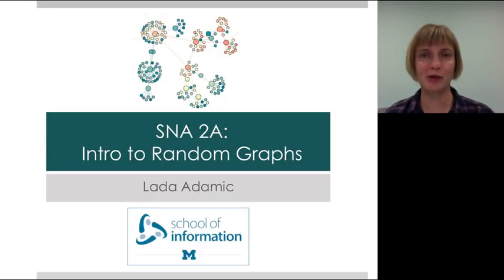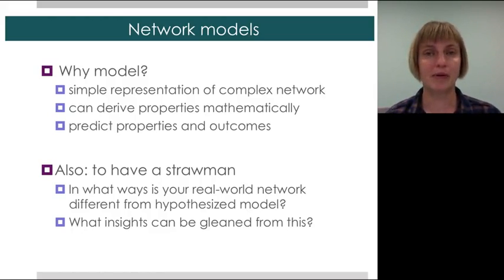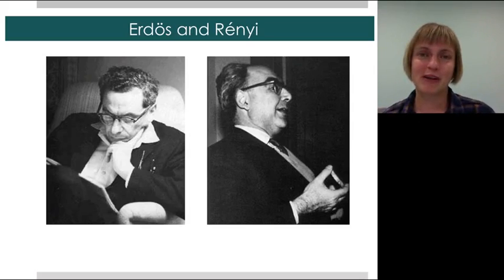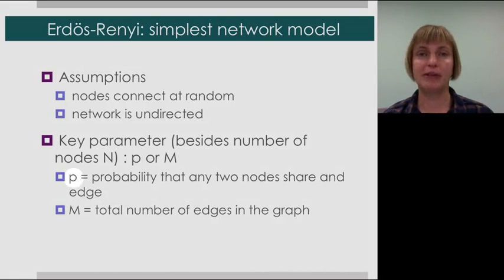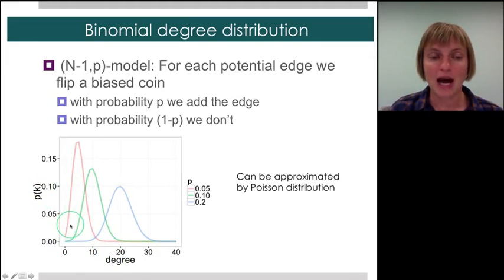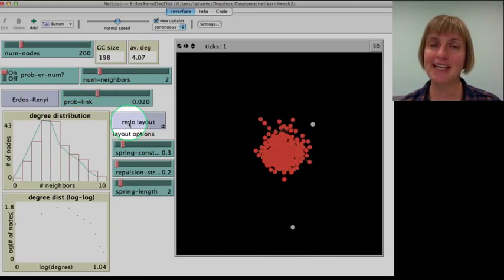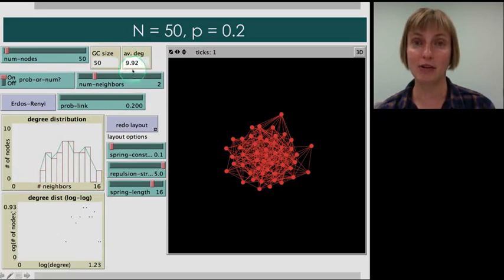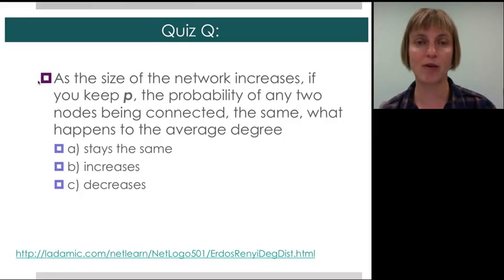Social Network Analysis || 04 2A Regular version Random graphs